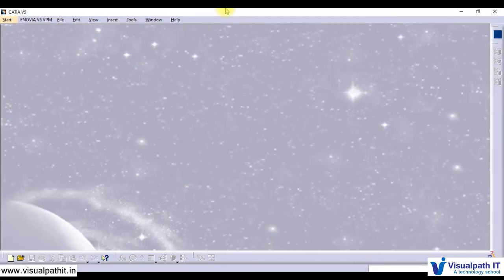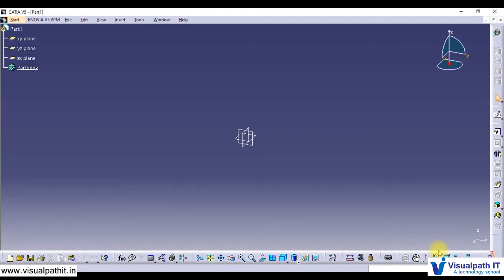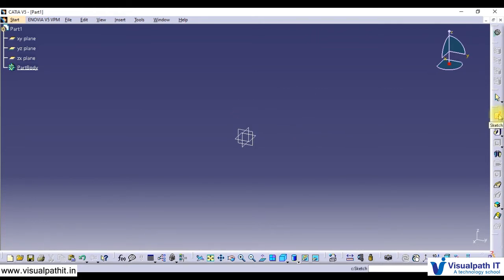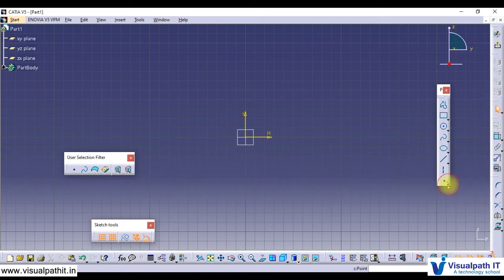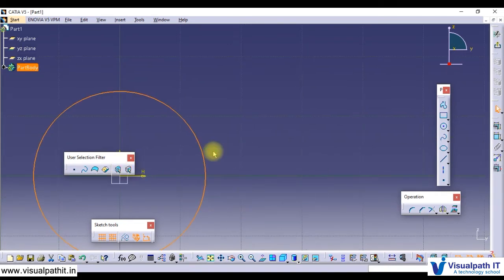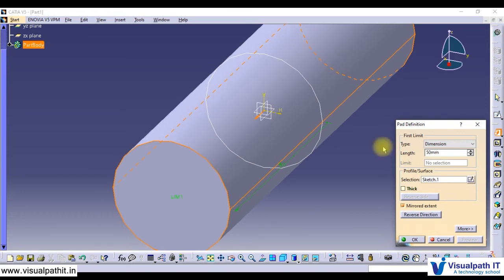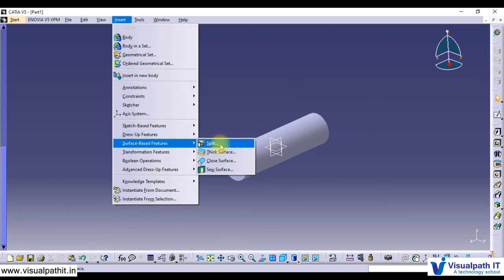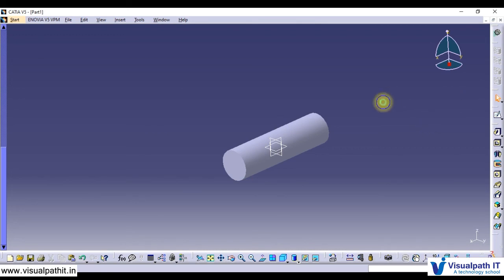Introduction To Catia | USER INTERFACE | BASIC SETTINGS & TOOLS | By Visualpath